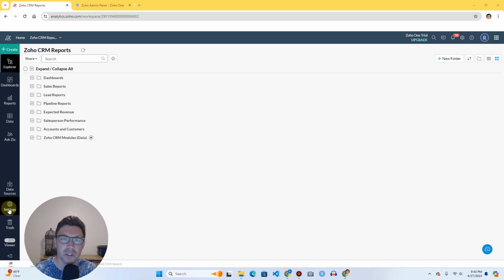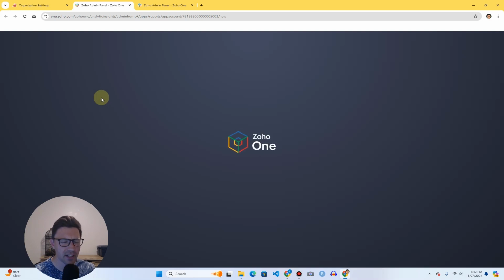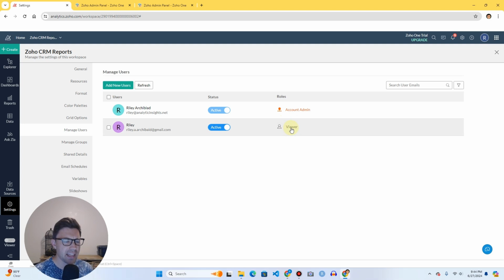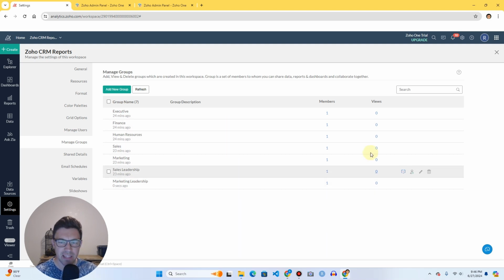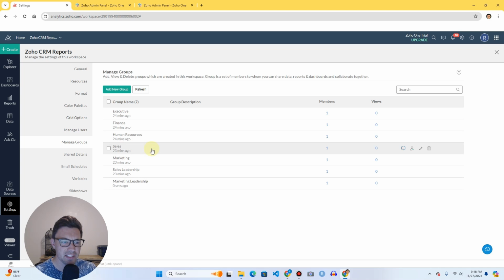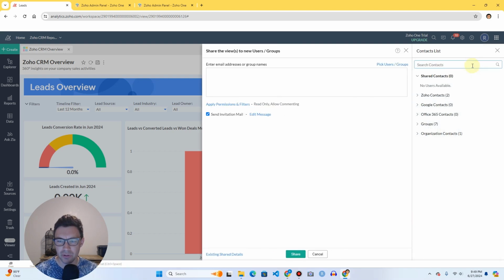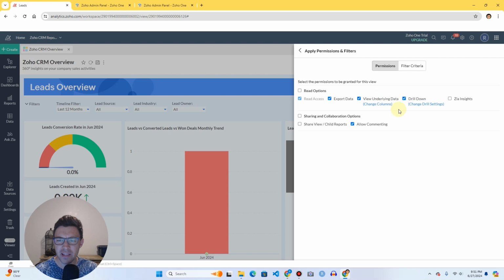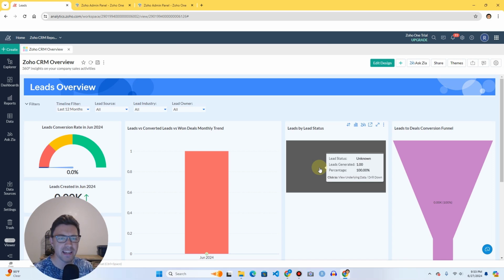Zoho Analytics: Managing Users & Groups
Learn how to manage your users and groups within Zoho Analytics. Make sure Zoho Analytics is secured and permissions are set correctly.